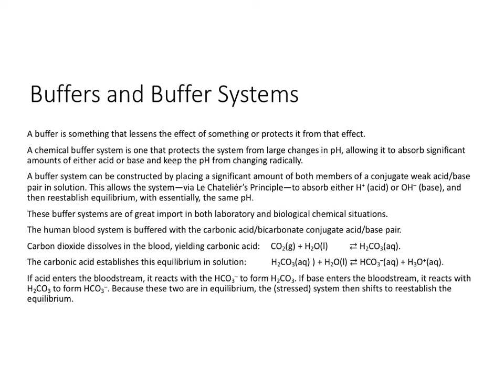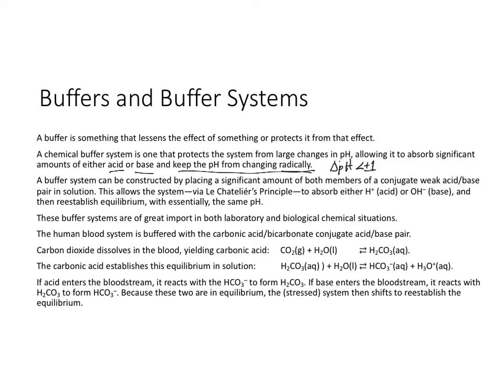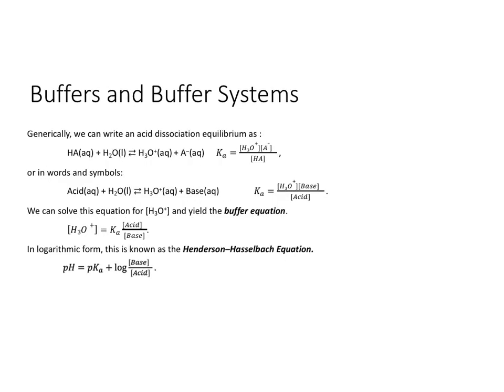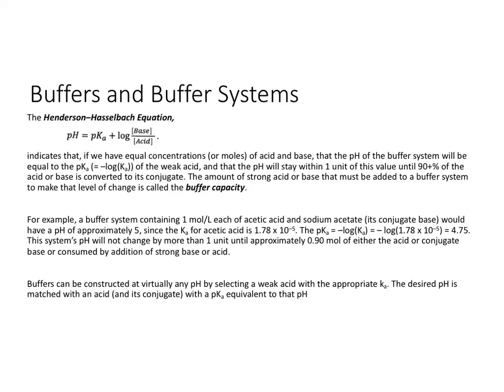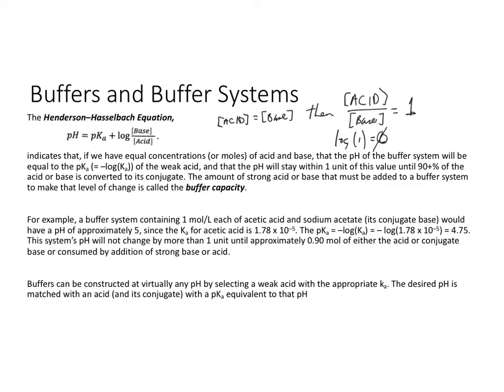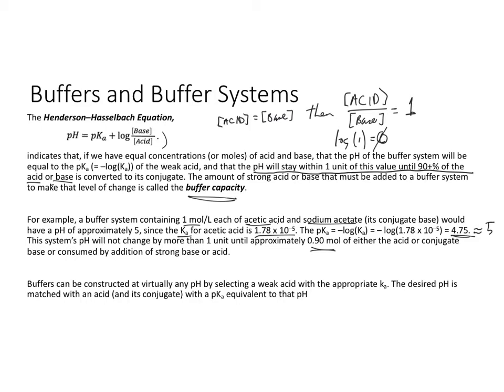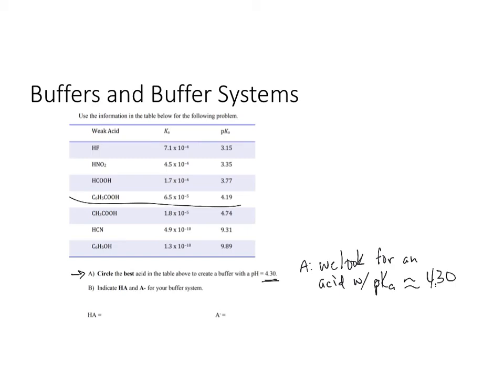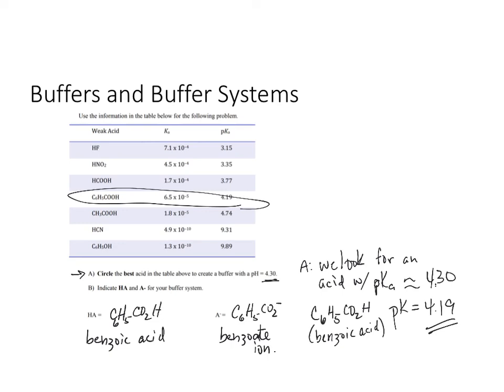Buffers (corrected)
The corrected version of my intro to buffers.